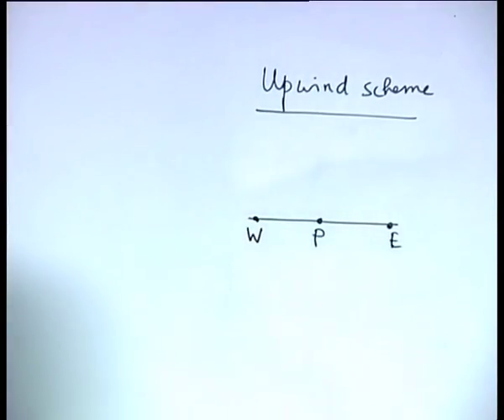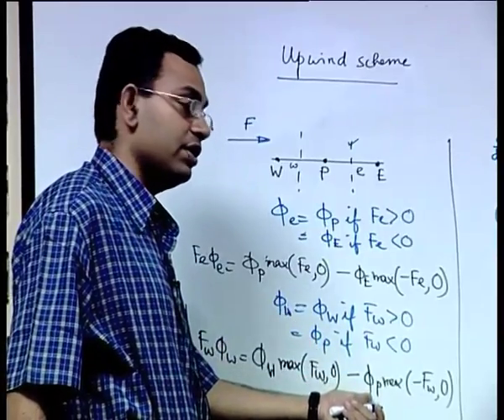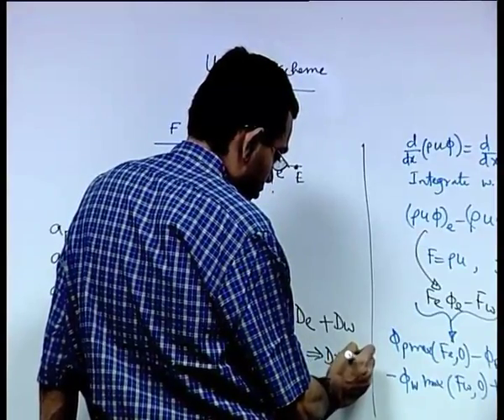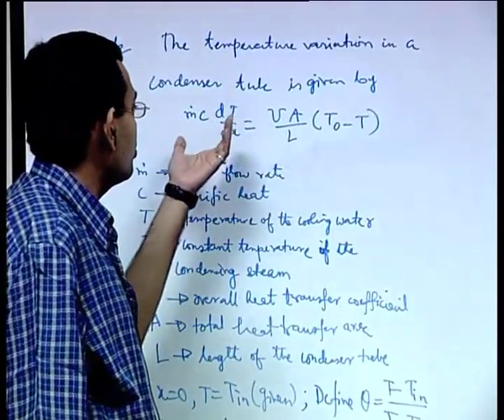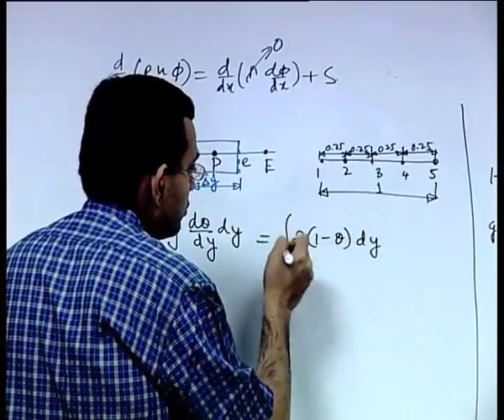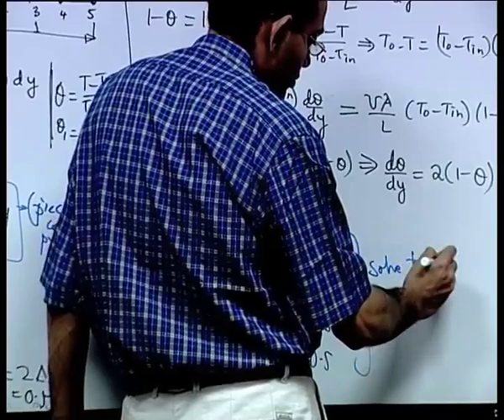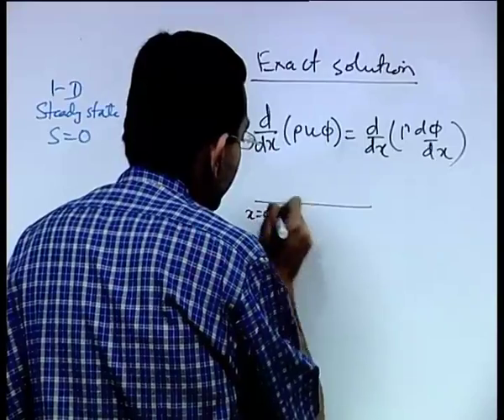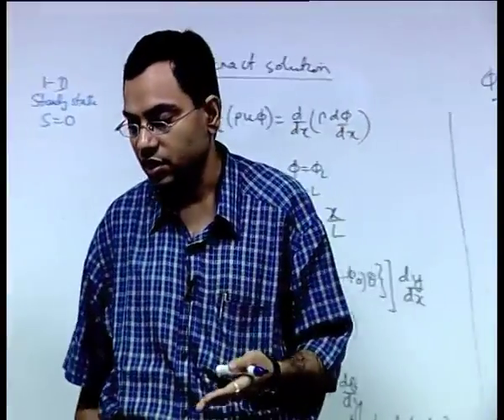Mod-01 Lec-31 Discretization of Convection-Diffusion Equations: A Finite Volume Approach (Contd.)